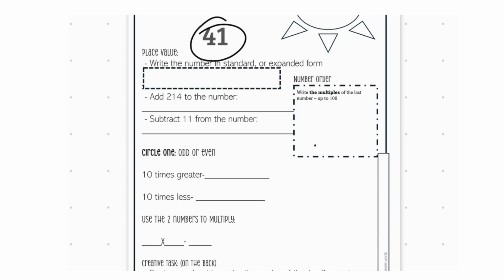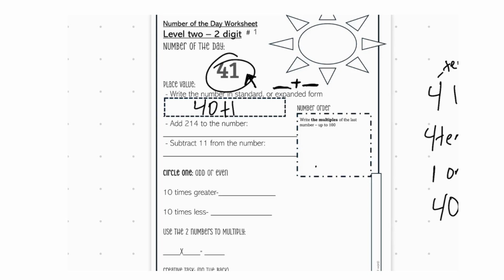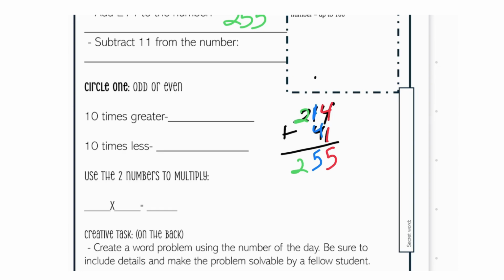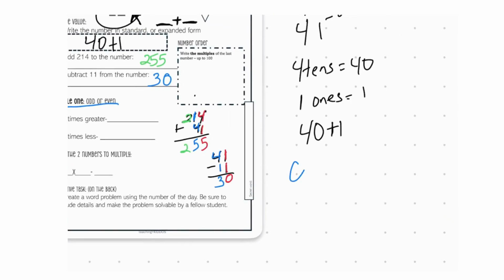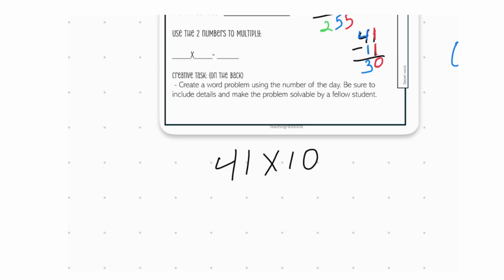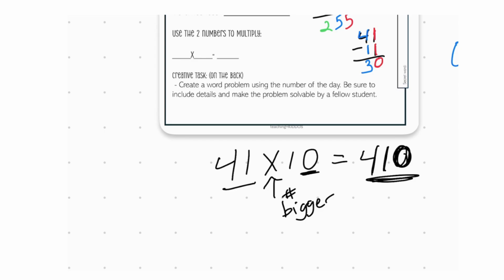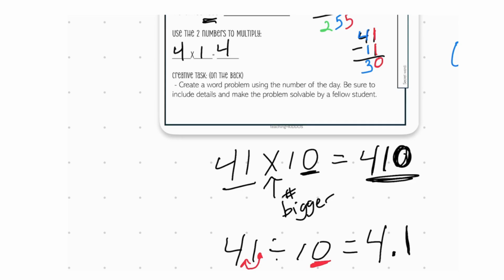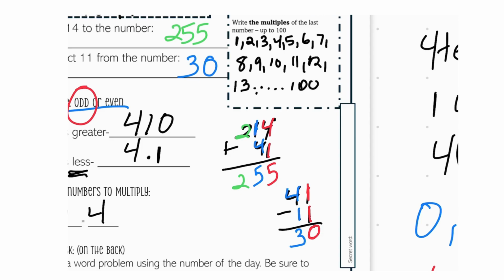math 2- 1 number of the day